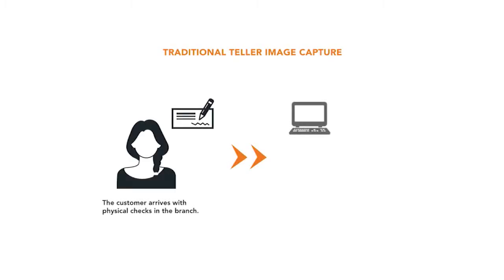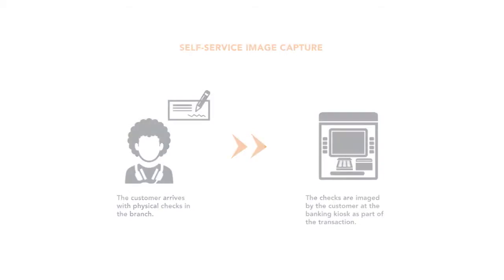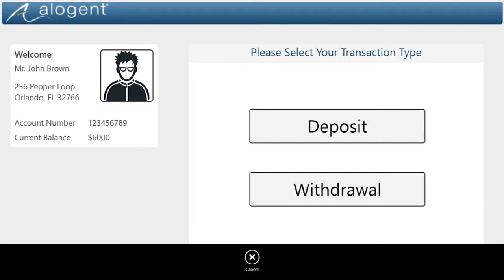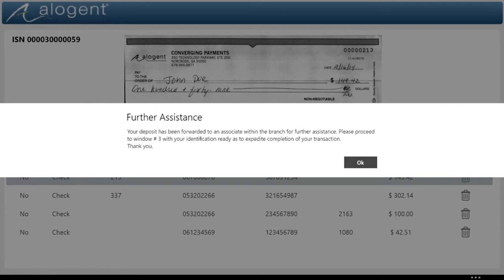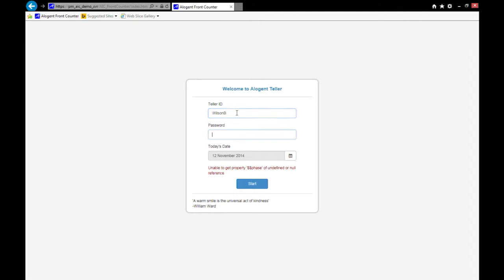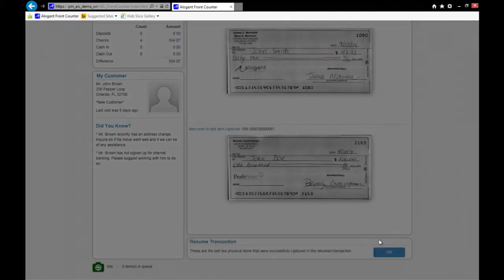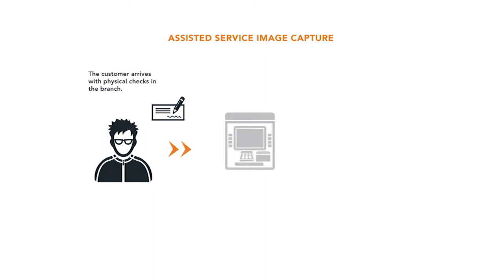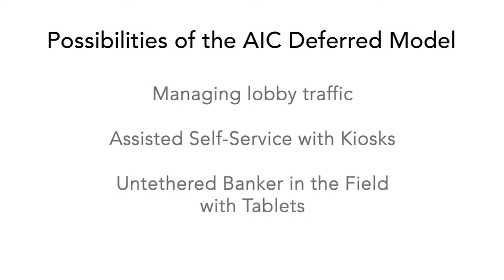ProfitStars Demo - Innovation Showcase at BAI Retail Delivery 2014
Alogent® Interactive Capture™ – Deferred Transaction Model for Financial Institutions

Jason Schwabline, Senior Manager, Product Strategy and Marketing, ProfitStars